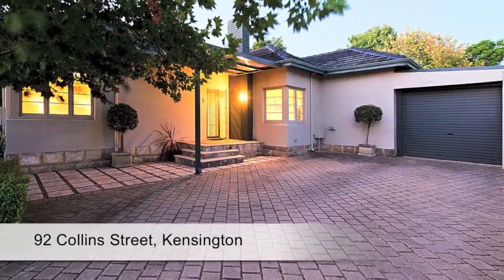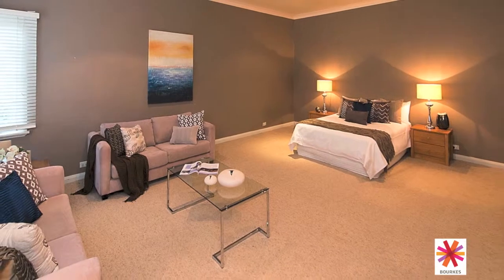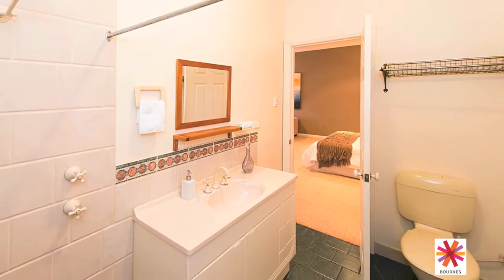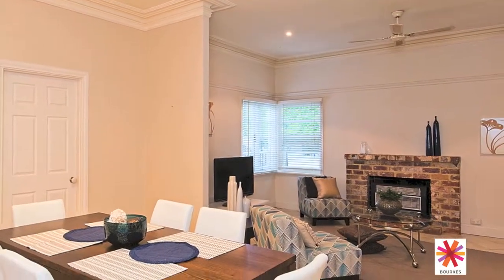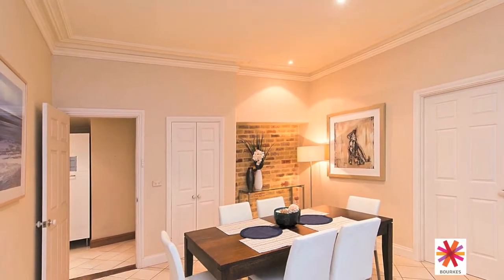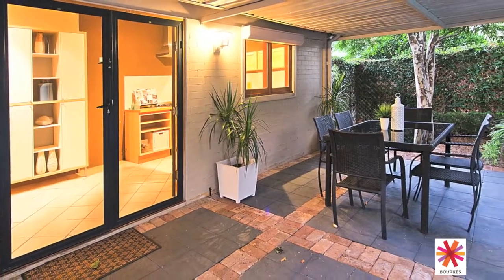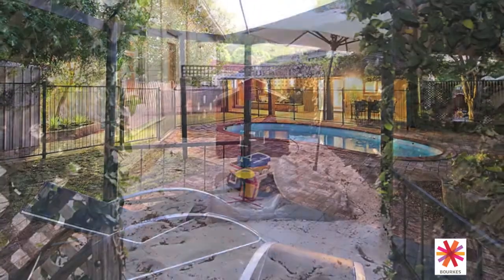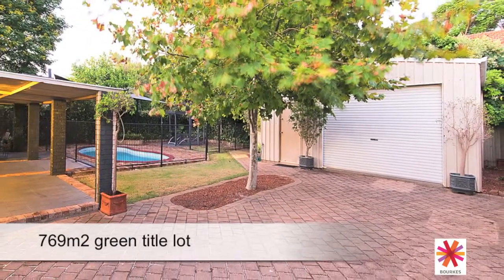92 Collins Street, Kensington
Property for Sale in Kensington